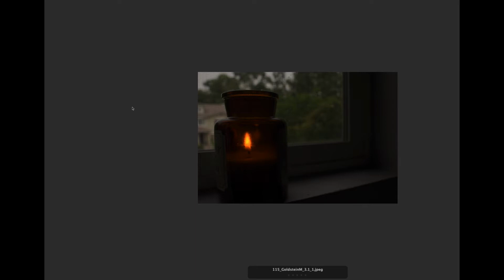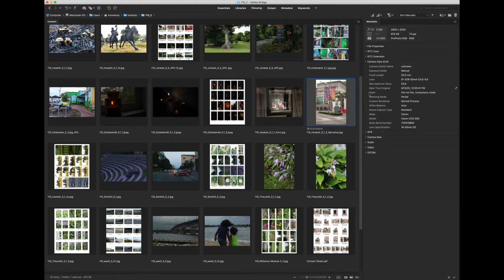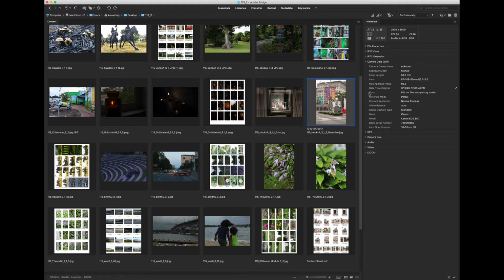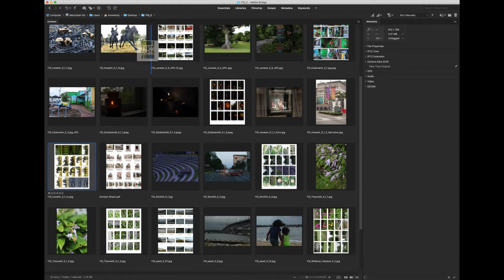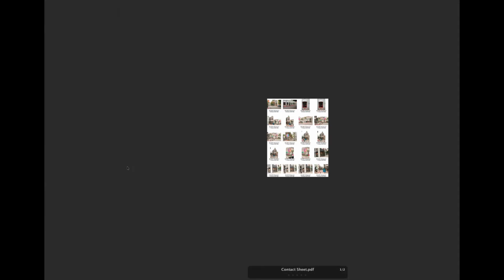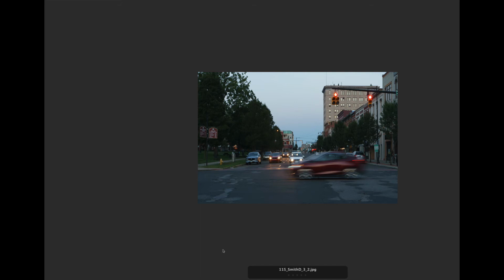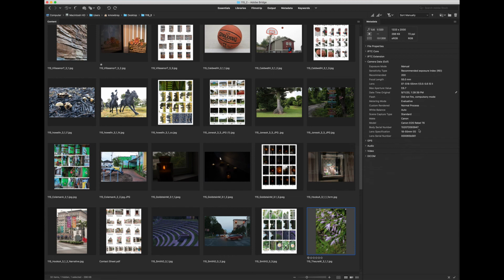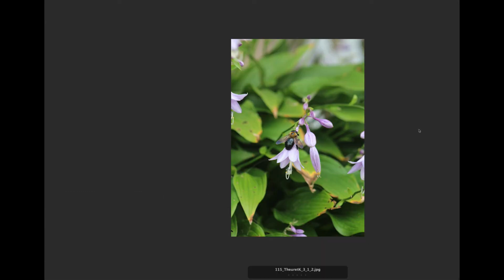Megan Antonio Brad Kayla